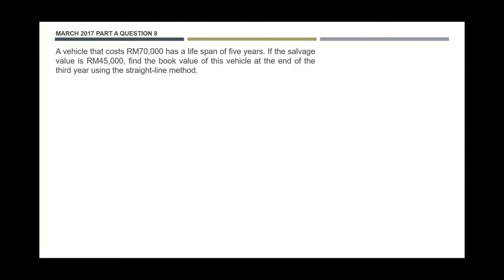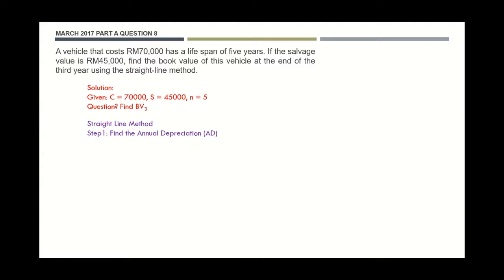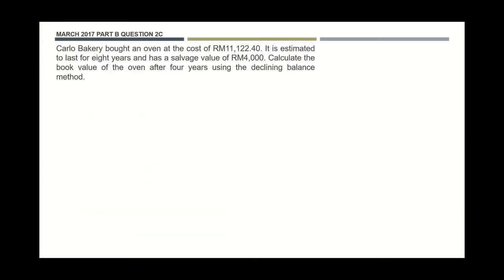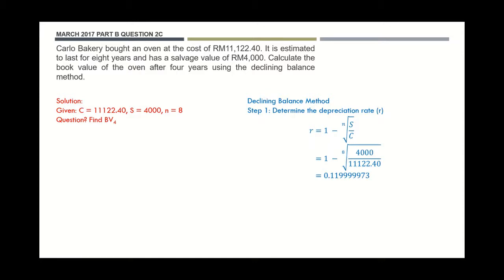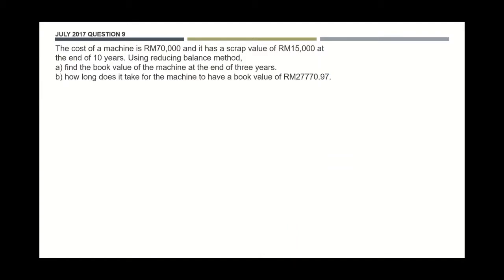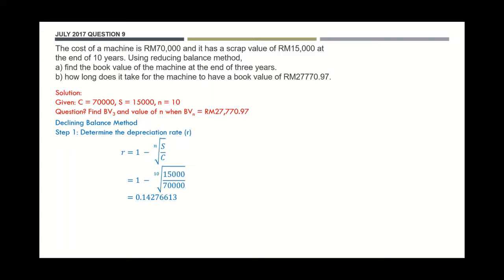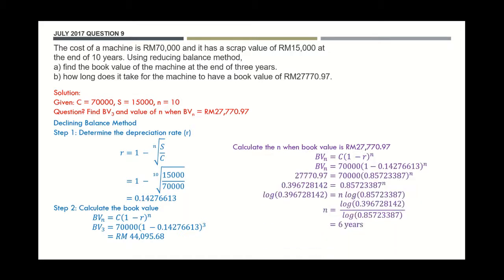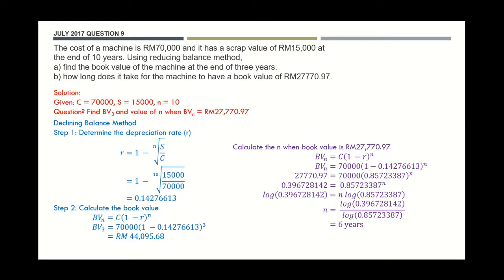Unit 9 - Depreciation Video 4 of 4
This is video number 4 out of 4 videos.